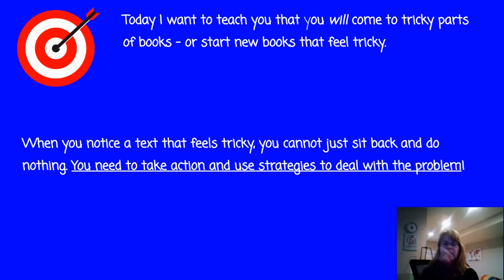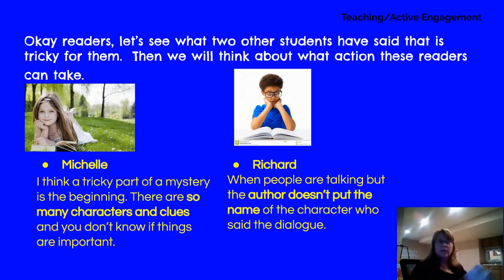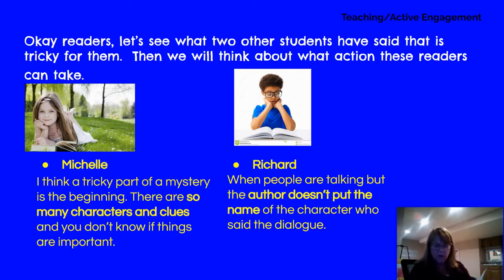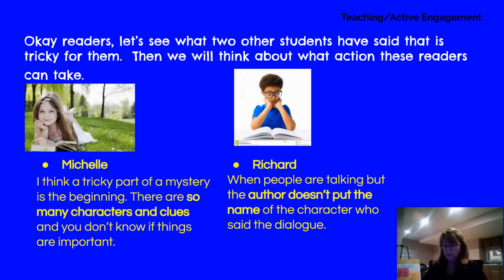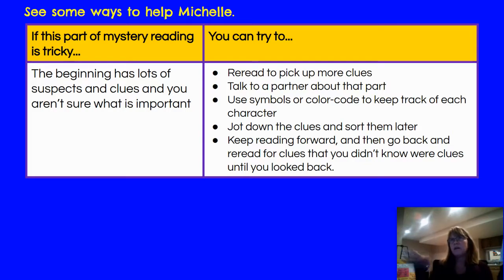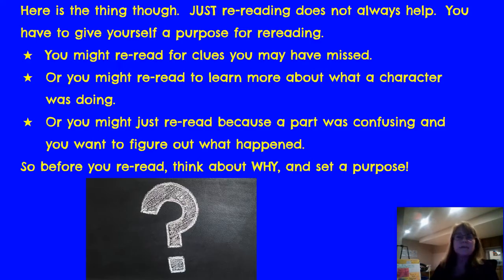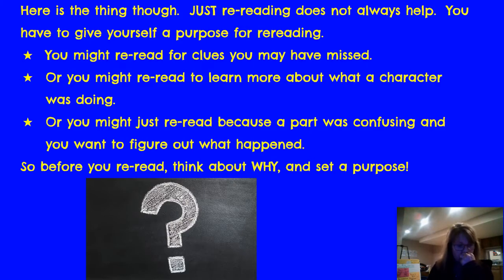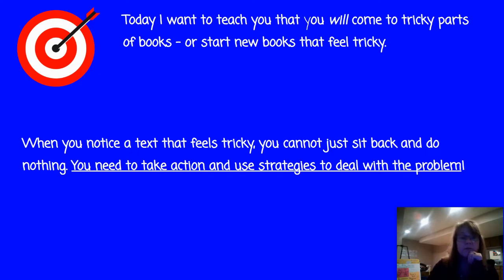4/2 Mystery Lesson 4